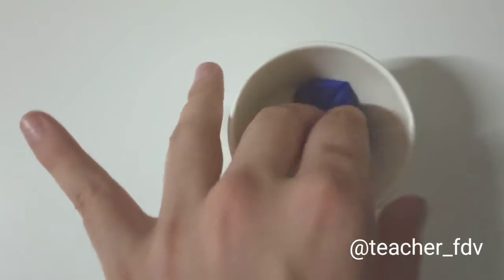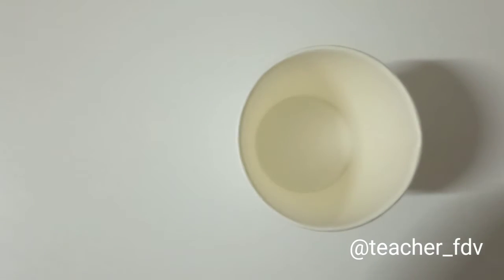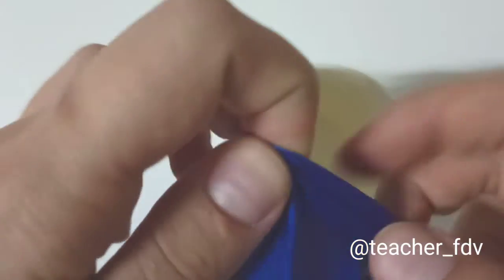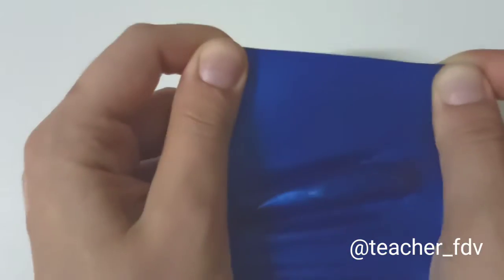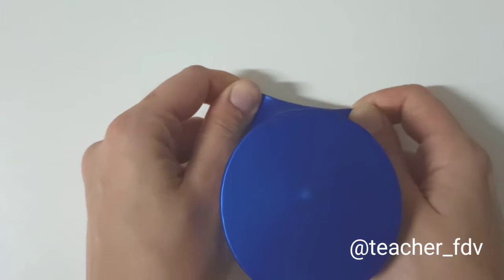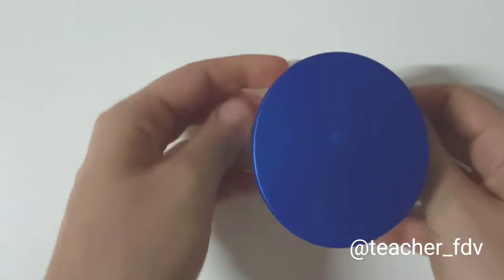Making a drum